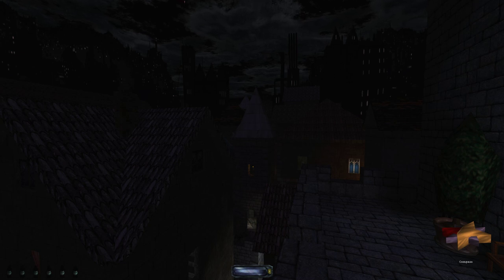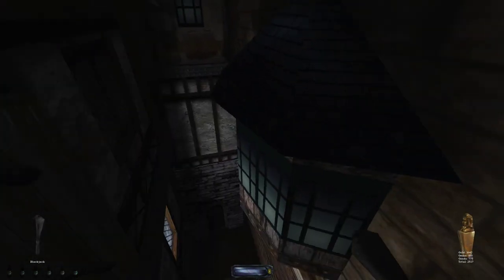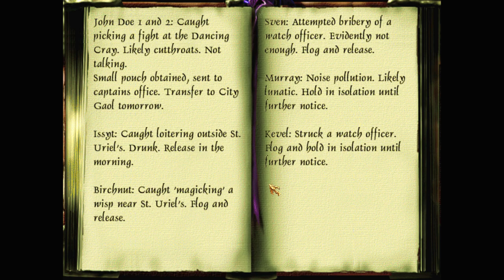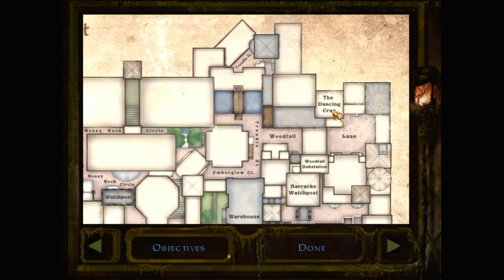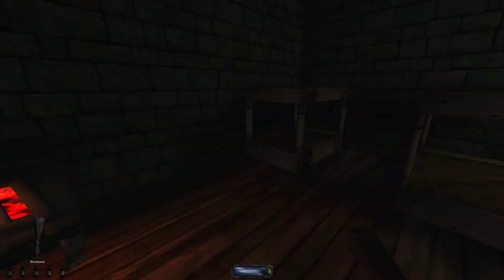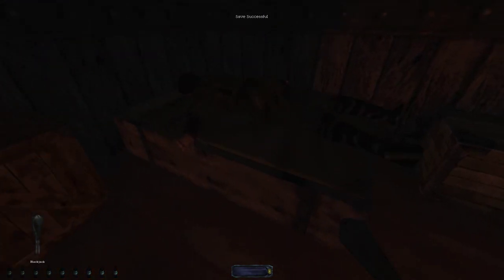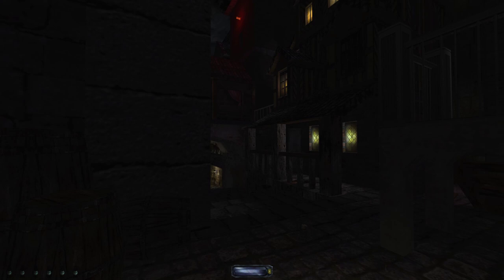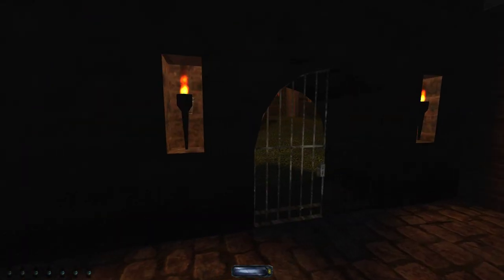Let's play Thief fan missions: Godbreaker, episode 8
The call of the city's loot proves too strong for Conall to resist. Revenge can wait an hour or so. Crawling the rooftops (and falling from them), Conall slowly makes his way towards the cathedral.

Godbreaker is a Thief 2 fan mission by Random_Taffer. Find more details and the download at TTLG